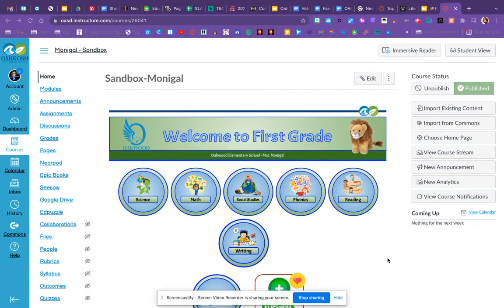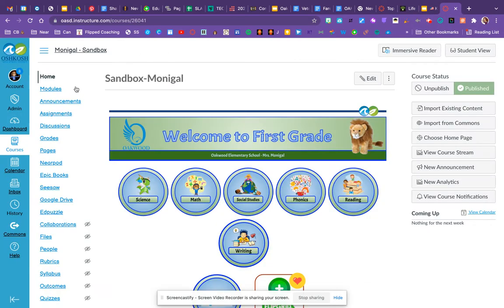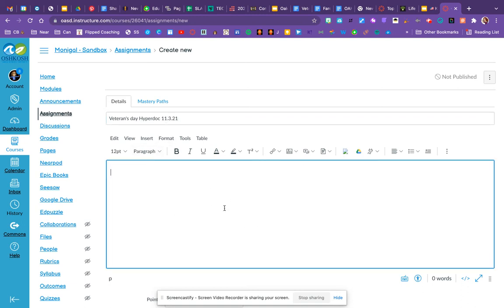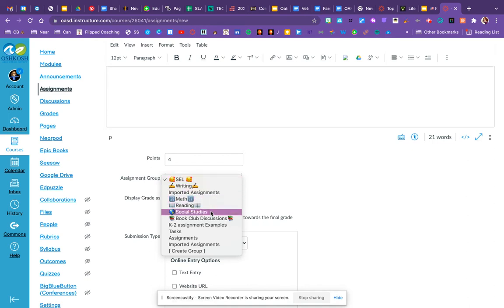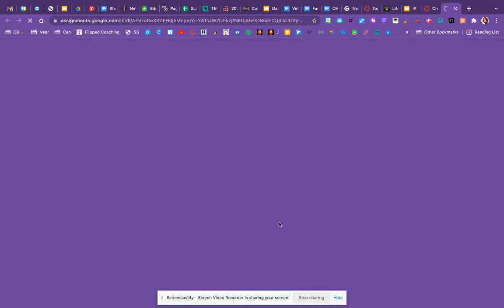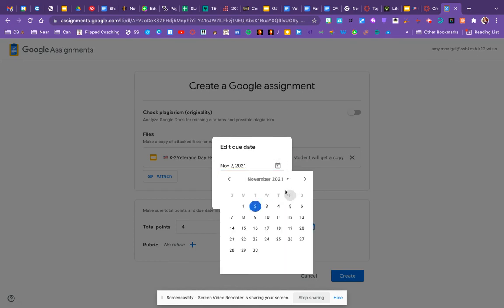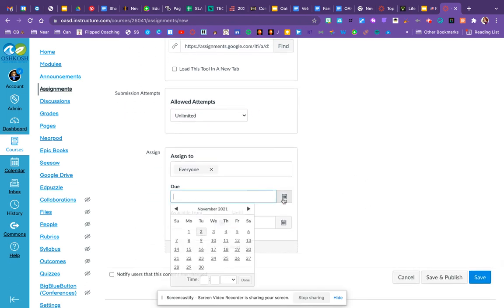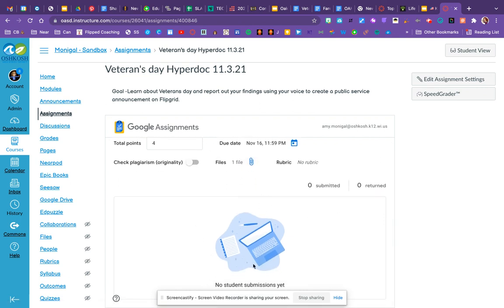Google Assignments LTI - Canvas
This will show you how to set up an assignment in Canvas to make a copy for each student of a google doc, sheet, drawing, slide, or jamboard using the Google LTI external tool for Canvas.